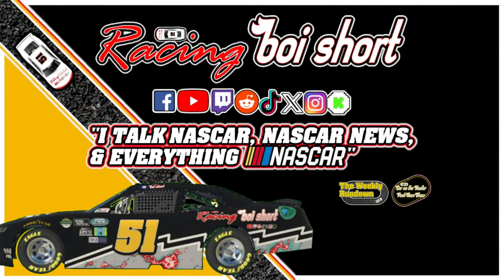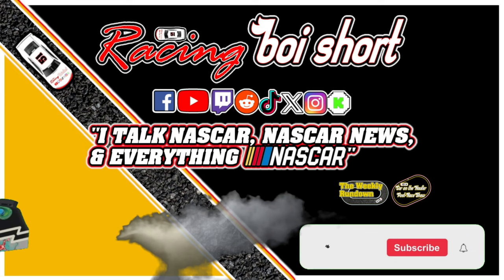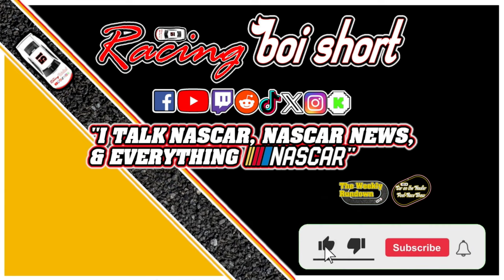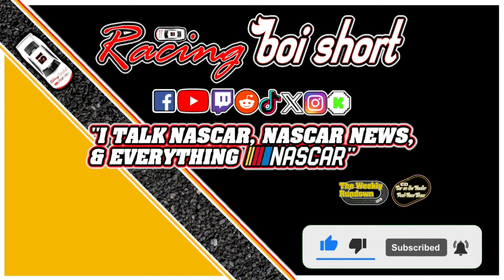Another Toyota Takeover┃KANSAS Preview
Hello My name is Kyle aka racingboishort thanks for tuning into my channel
This Weeks race is the Advent Health 400 at Kansas Speedway

Hope you enjoy the race! Let me know who do you think is taking home the trophy on Sunday? Next Week is darlingtonraceway THROWBACK WEEK

Chapters:
00:00 - Intro
00:52 - Lets Talk Kansas
03:13 - The Favorites
04:40 - Who's my pick?
07:34 - Outro

Watch me Talk Nascar... I break down the News and the Race.. ill also visit the track on occasion.

WEEKLY SCHEDULE
Mon - FTF GNS (iRacing LIVE) 8PM Est
Tue - Official Races (iRacing LIVE) 10PM Est
Wed - The Weekly Rundown (Weekly NASCAR News)
Thu - Nascar iRacing Series FIXED (iRacing LIVE) 9PM Est
Fri- OFF Day (on most days)
Sat - iRacing w/ Jack Saturdays 'The FUN Stream' 1-2 hours after NASCAR Events
Sun - Post Race Breakdown 'Car on the Hauler' and in the Morning pure iRacing road coarse racing 'SaidHead Sundays' Starting around 12PM Est.

I stream iRacing a few times a week! Watch me Win ..Watch me Struggle..

Thumbnail Credit:
Bubba - Meg Oliphant/Getty Images
Tyler - Amy Kontras-USA TODAY Sports
Kansas -  Barry Cantrell/ARCA Racing